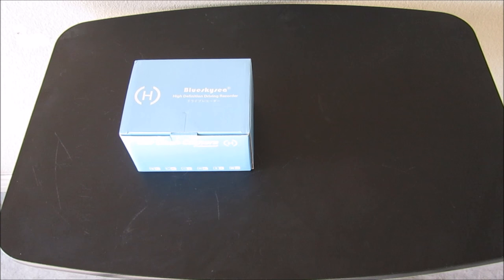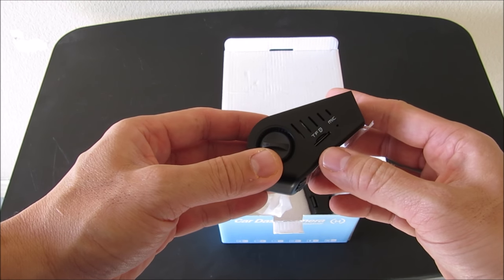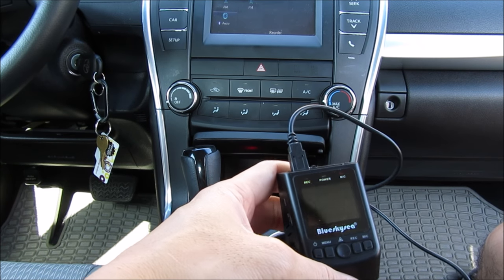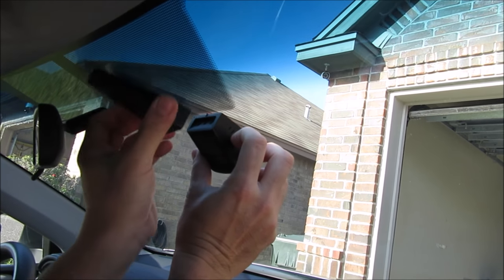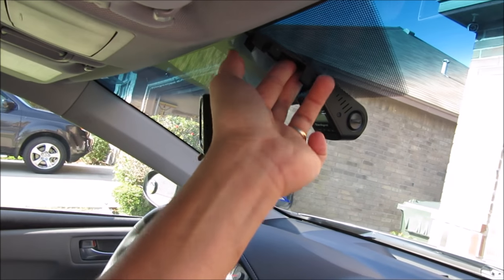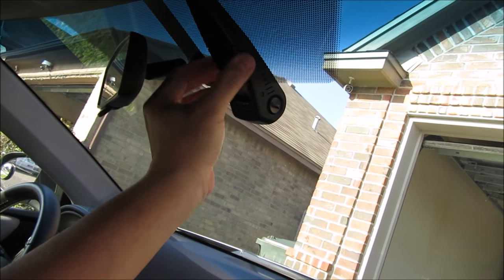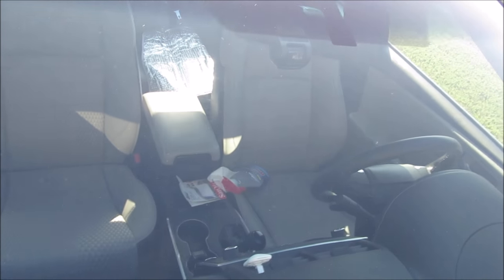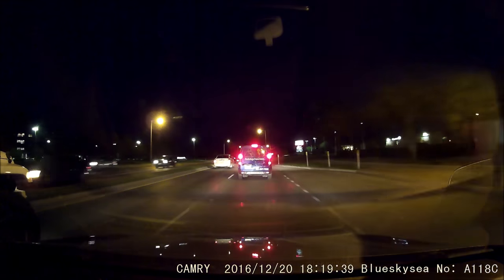A118C Dash Camera Review - Unboxing, Setup, Install and Sample Footage...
This video is a review of my recent install of the A118C dash camera that I installed in my car. I researched a lot of brands, types and the A118C proved to be the best for my needs. It is low profile, discreet, no suction cups on the windshield, no cords dangling.

Check out the unboxing, setup, installation and sample video footage in different times of the day and see for yourself if the A118C dash camera is the right one for you.